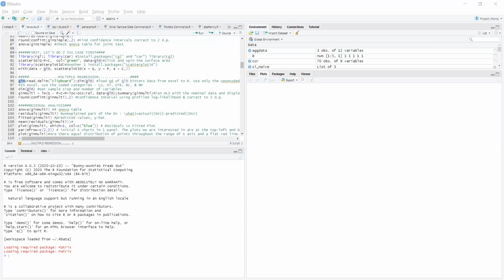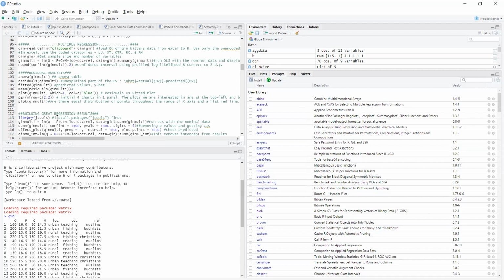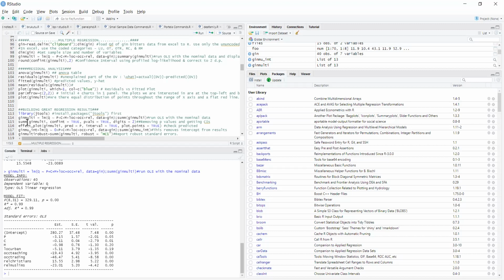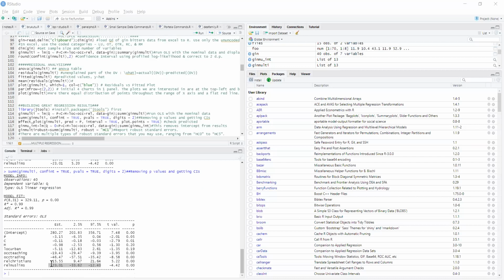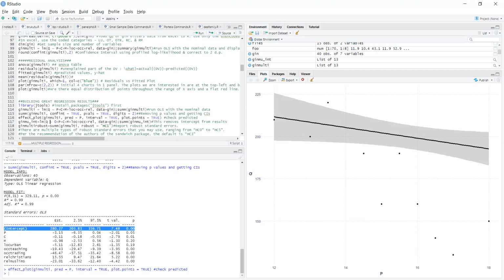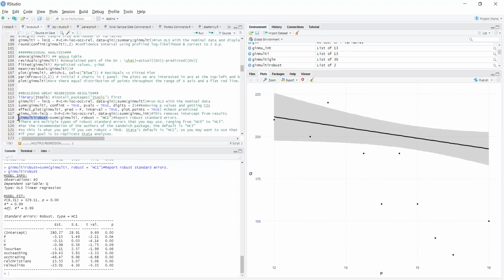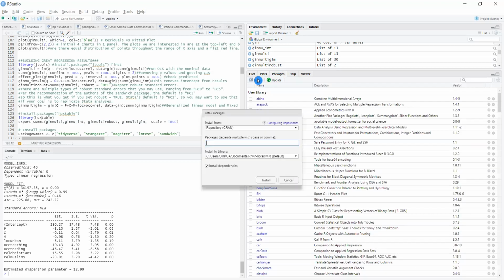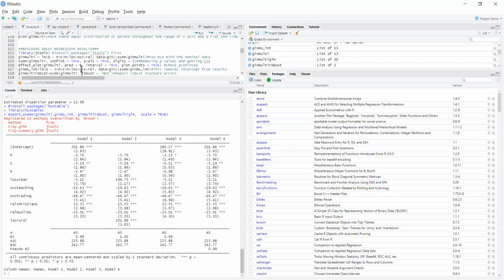8b Build great regression models with jtools package in R